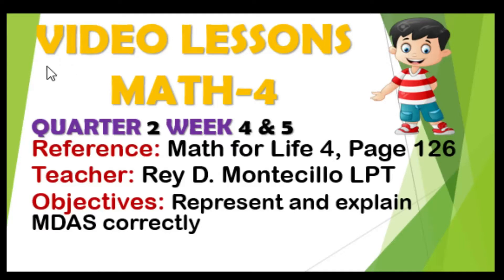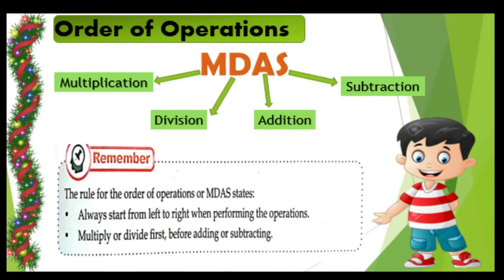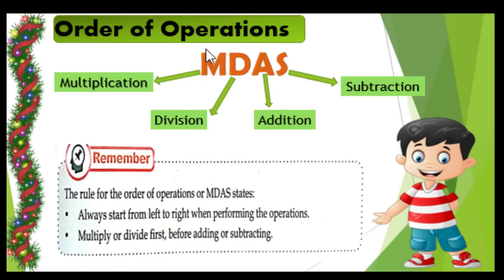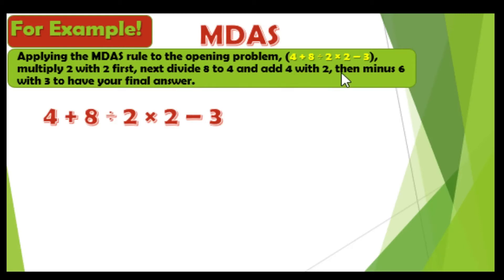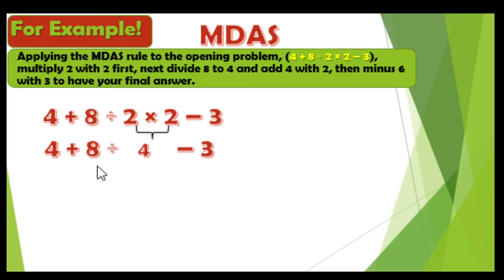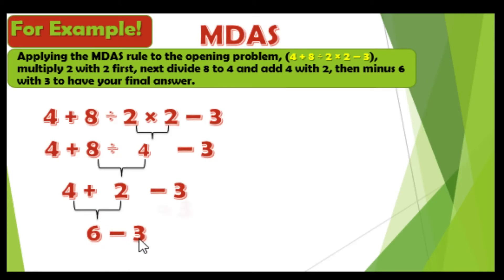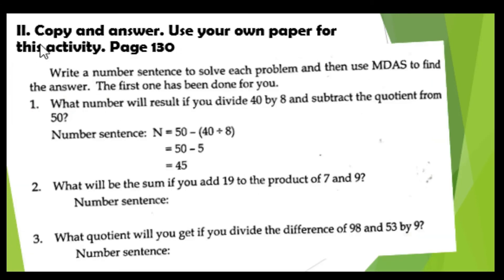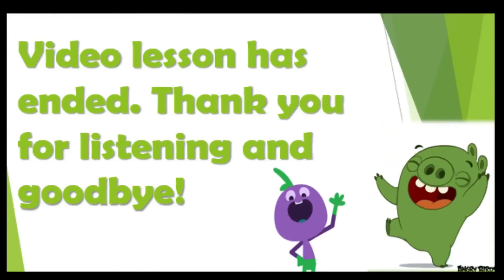2 WEEK 4 & 5 MDAS RULE GRADE 4